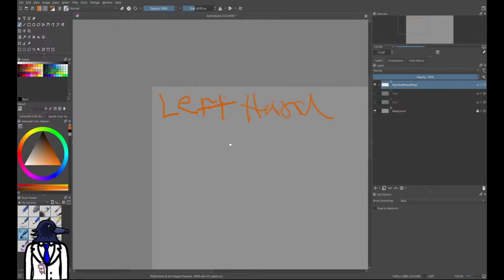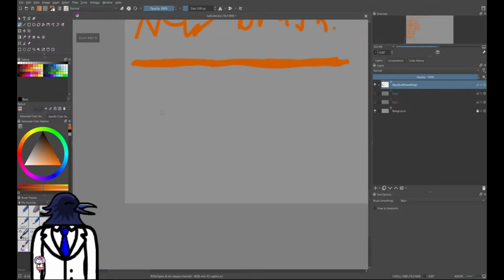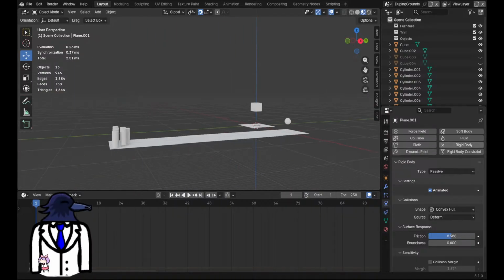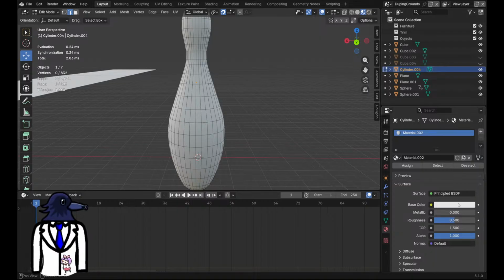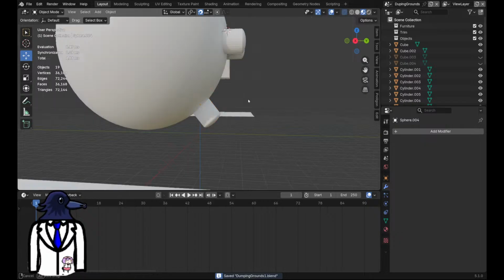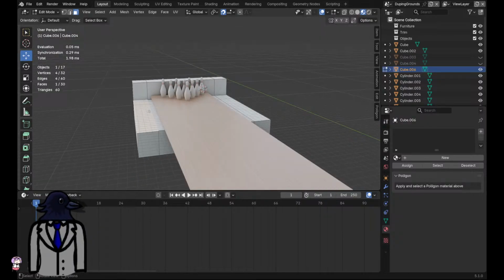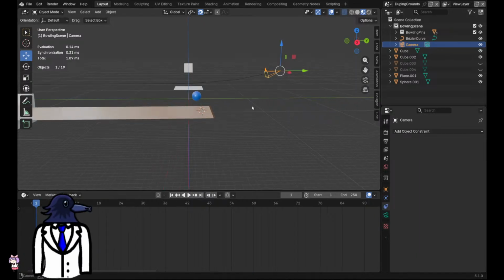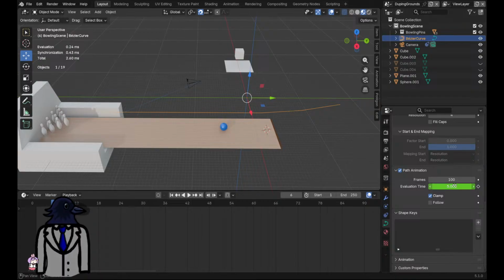Messing with Blender Physics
Practice note: Just doing some streaming stuff